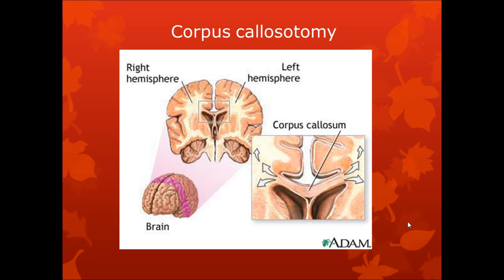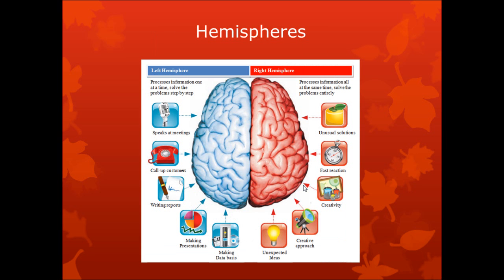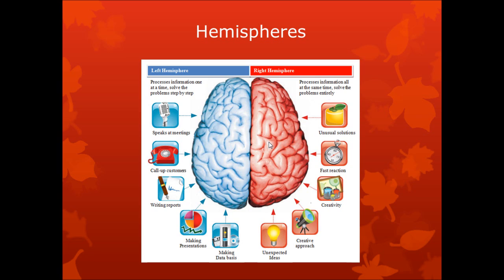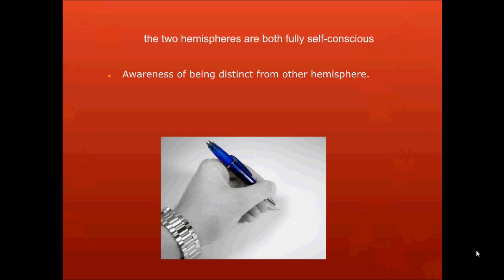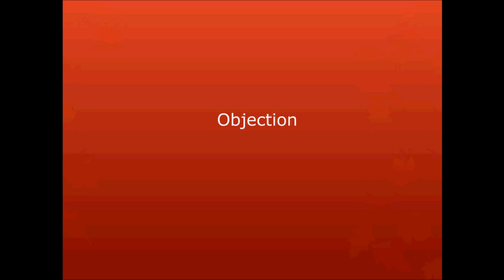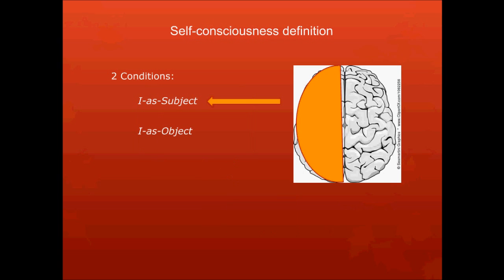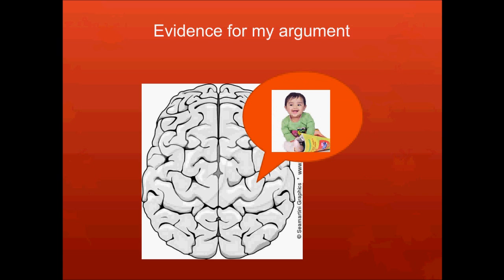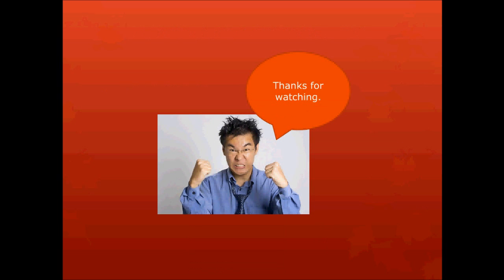Self-consciousness in split-brain patients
For philosophy of self-consciousness class. I argue that self-consciousness in split-brain patients is split and that both hemispheres are fully self-aware.